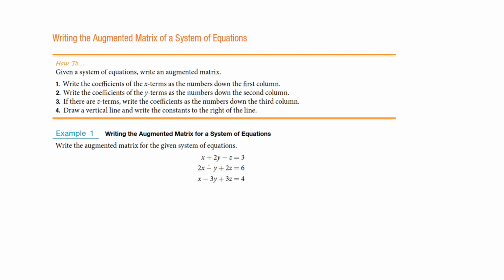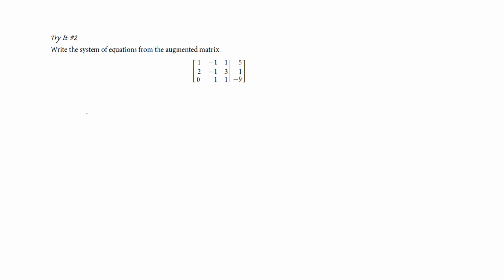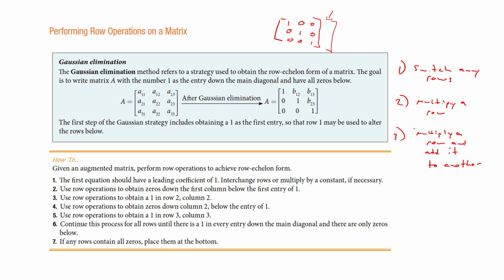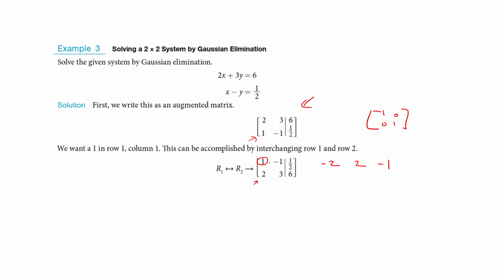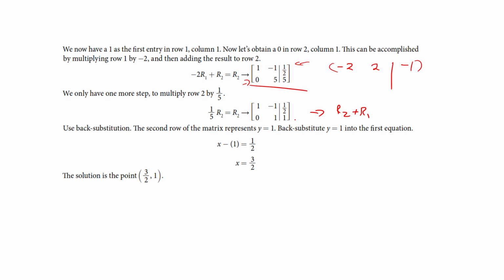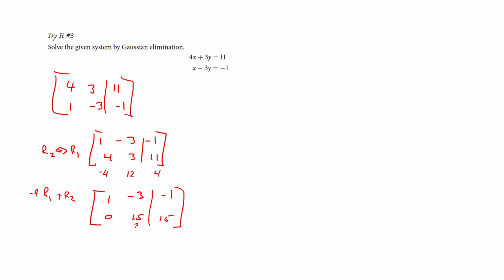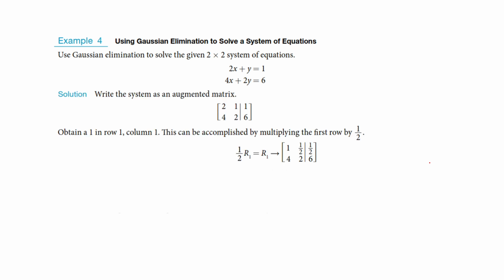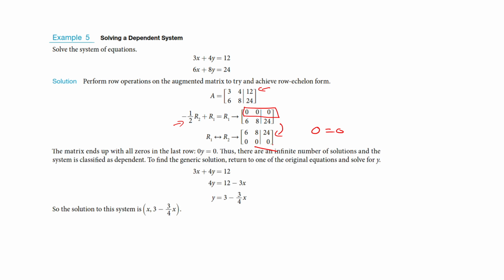Math House Alg II 7 6a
Writing an augmented matrix. Using gauss elimination on a matrix.